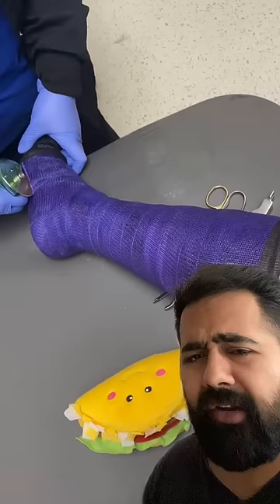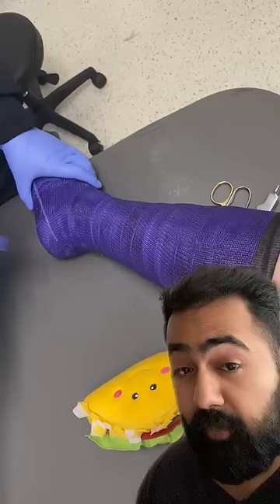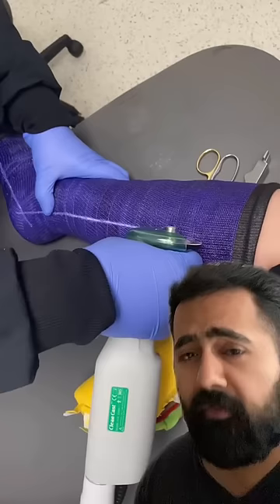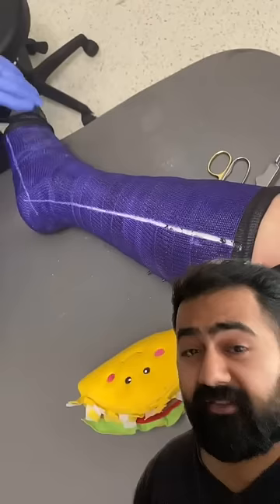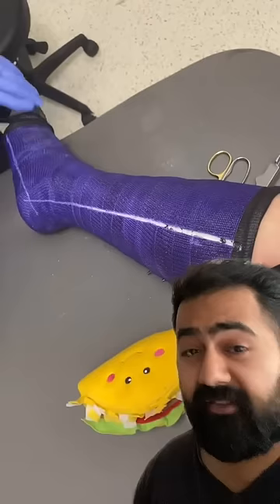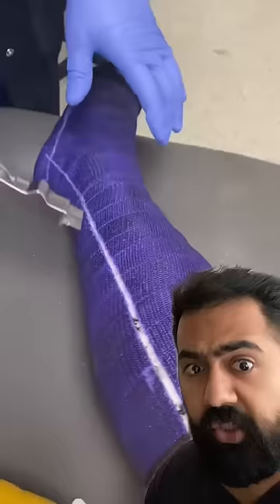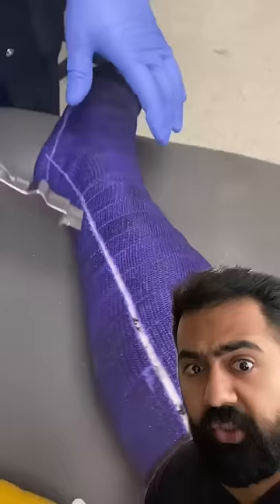Doctor Reacts To Human Vs Saw